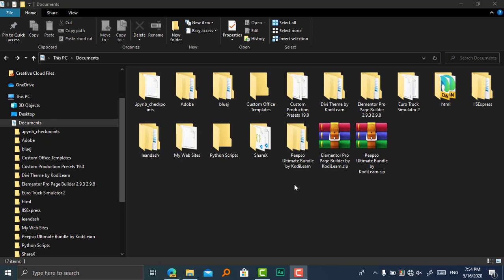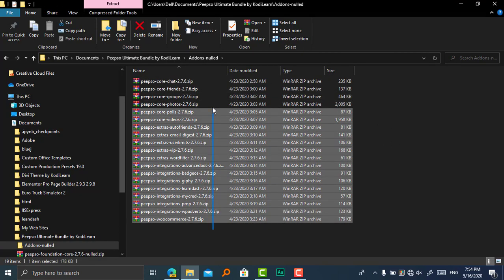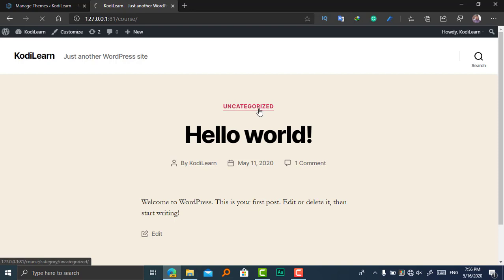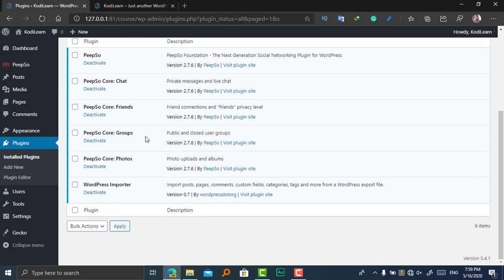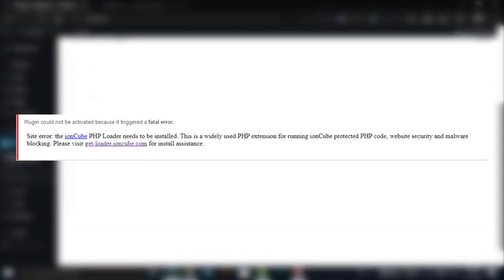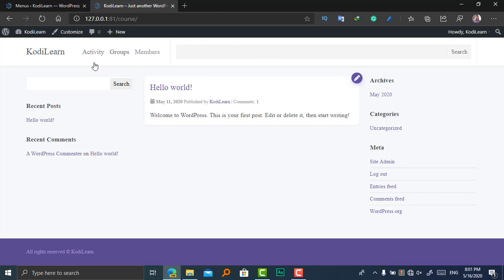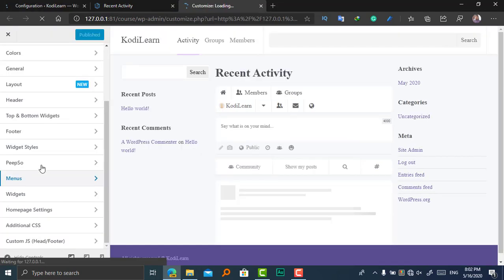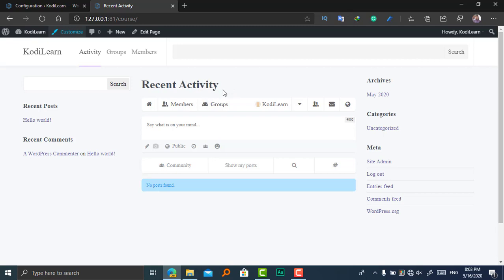How to download peepso ultimate bundle and gecko theme for free for testing only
KodiLearn,

Hi, Welcome to this video. In this video, I have told you how you can download Peepso's ultimate bundle for free. Peepso is one of the best plugins for creating a social media website. It comes with lots of features. I have given both peeps the ultimate bundle and its Gecko theme.

Message for the original creator
1) We do not tell any other to use it for commercial purpose and for live website
2) This is meant for only testing purposes.
3) This channel does not support illegal activity.
4) We only allow others to test it. So, that they can decide whether to buy original or not. It will help you to get more downloads.

Remember that this theme/plugin is only meant to use in the localhost and for testing. It is not meant to use on the original website and please do not use it for illegal purposes. We will not be responsible if something happens and you will not get any support and update in it.

I hope this video was helpful. If you are having any problems while installing plugin just tell me I will try my best to solve your problem.